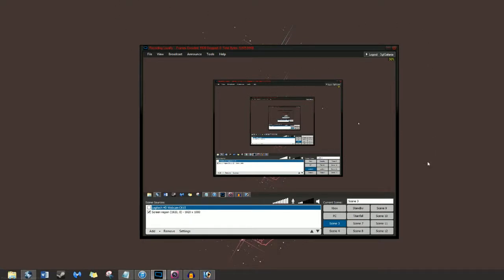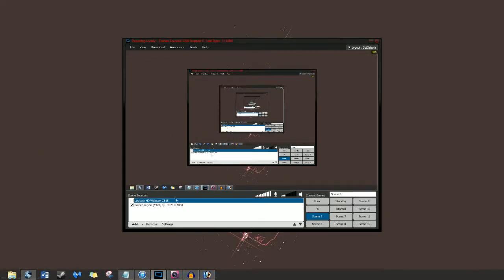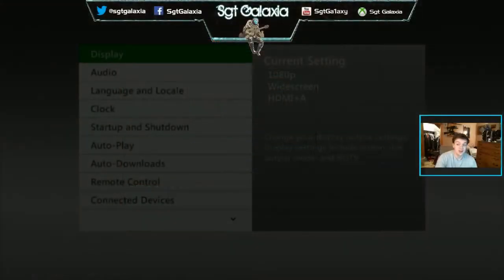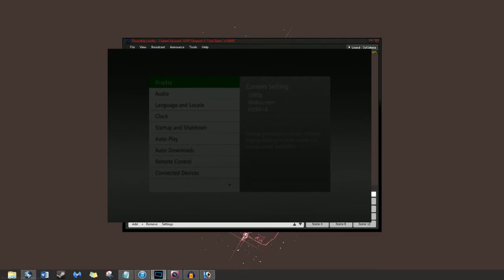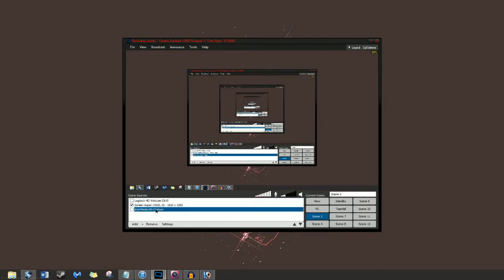Beginners Guide to Streaming: Streaming Requirements(Software) (Pt. 3.1)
Like the Facebook page for any updates that I may have or any comments you want to leave me!